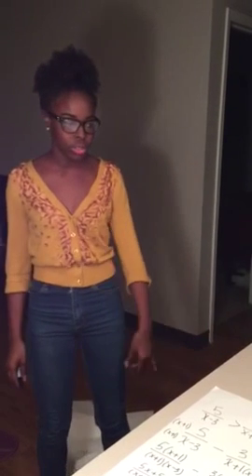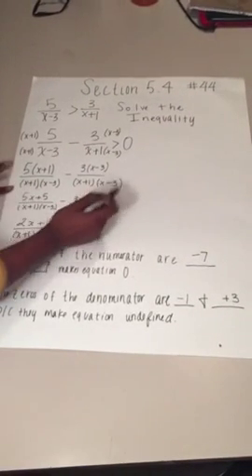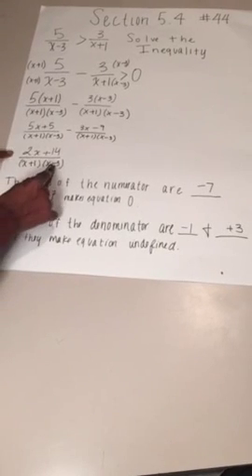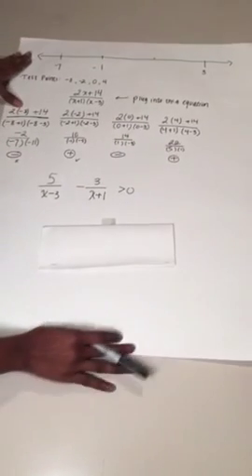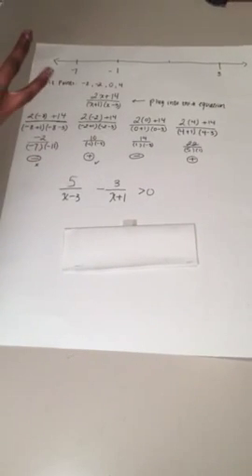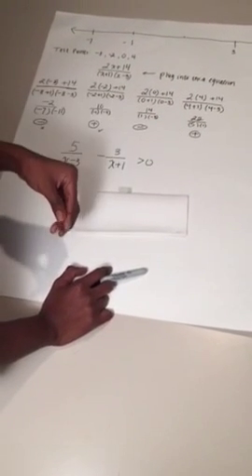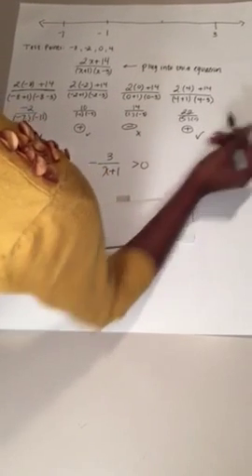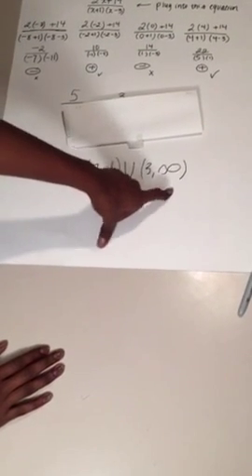Extra Credit Project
Anthony, Autumn, MAT1073-15, Section 5.4, Problem #44